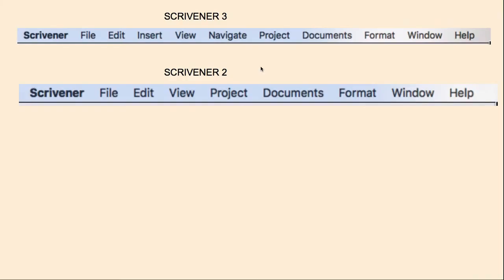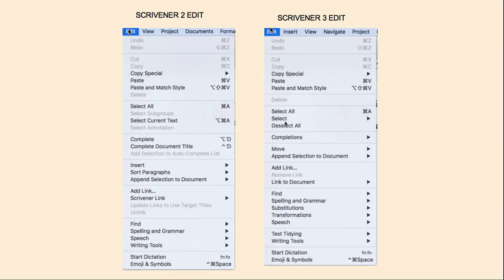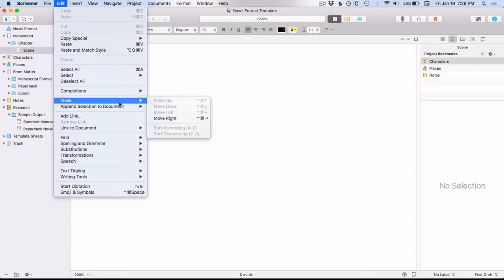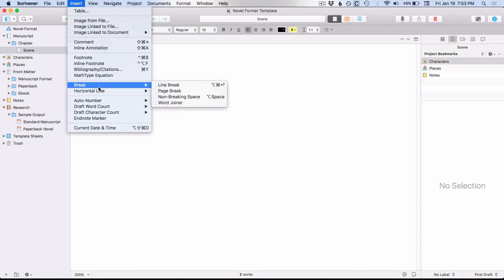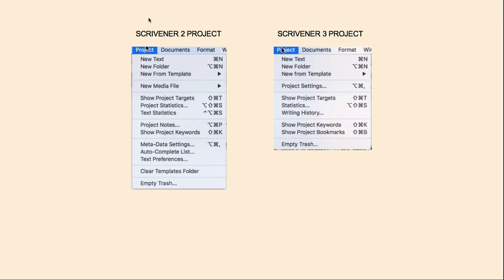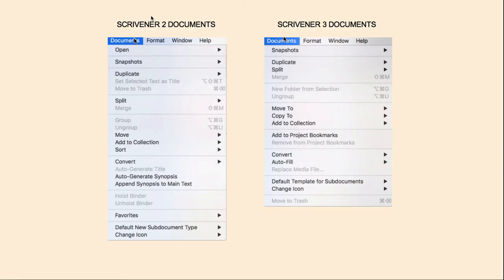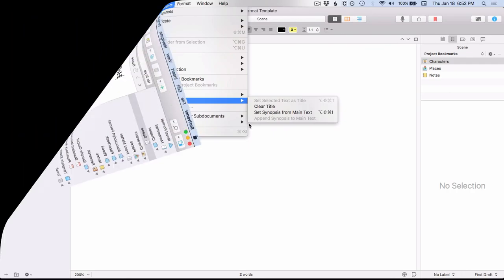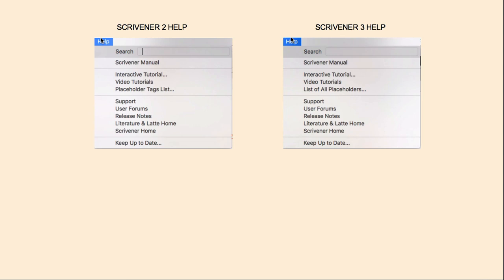What's New in Scrivener 3 (Mac): Comparing the Menus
A look at what's changed in the menus in Scrivener 3 for the Mac.

If you're interested in one-on-one Scrivener coaching or online courses, check out my offerings